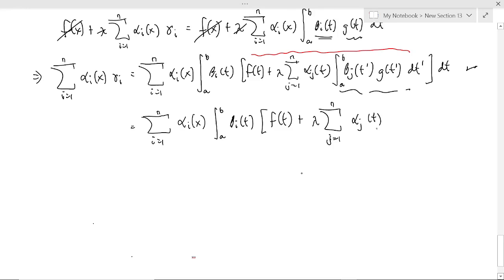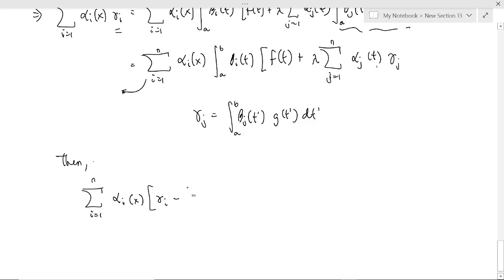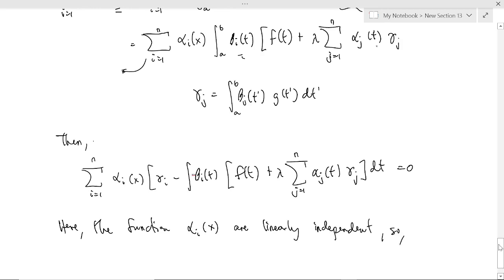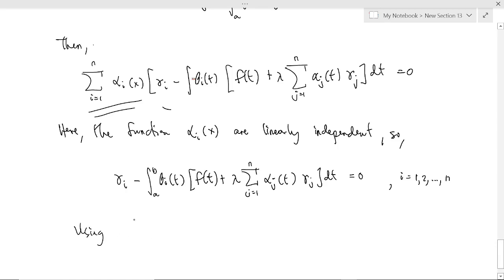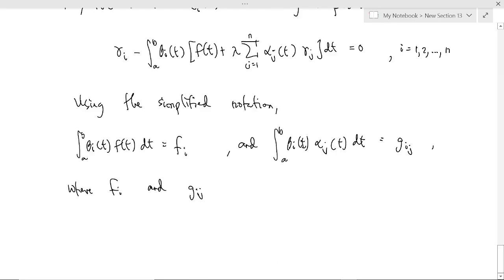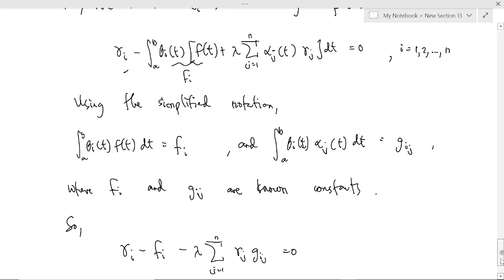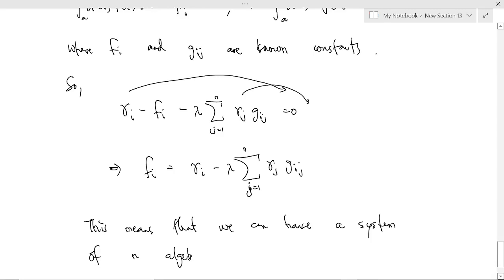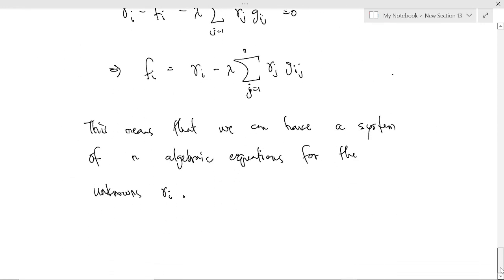Mathematical Physics: Integral Equations - Part2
This is the continuation of our discussion in  Integral Equations.